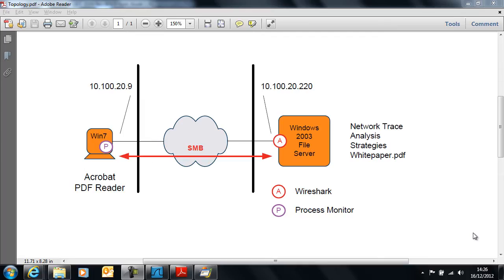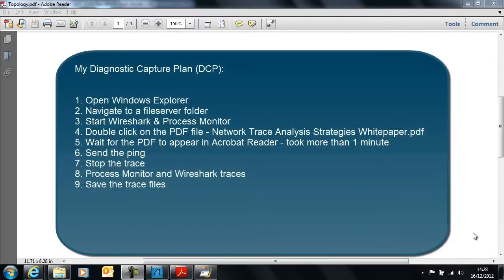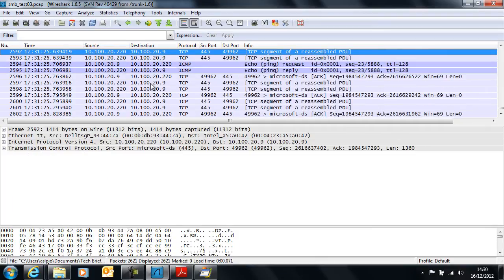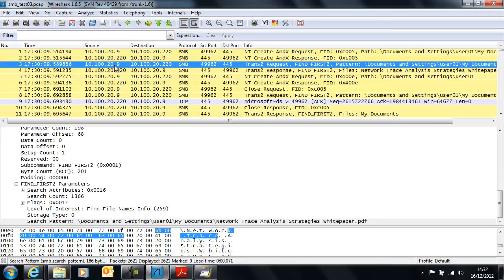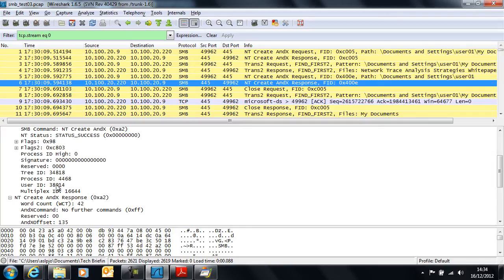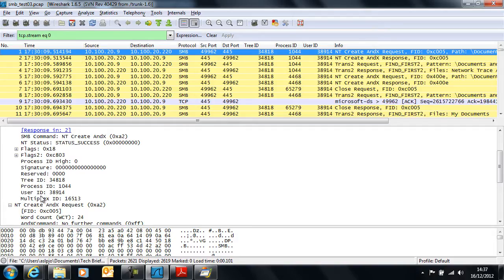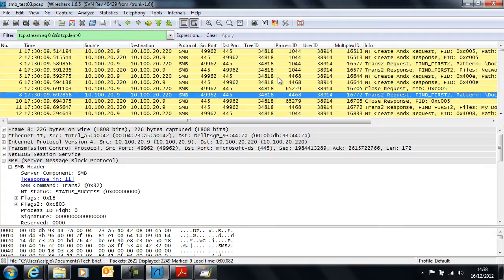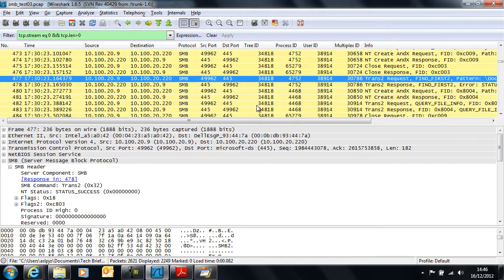RPR NA01: Analysing fileserver performance using Wireshark and Excel - Part 1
In this series of videos we look at how we can analyse the response times of a Microsoft Windows fileserver using Wireshark and Excel. This series describes the analysis of the SMB1 protocol.

This is part 1 of the series and covers preparing the trace file for export from Wireshark.